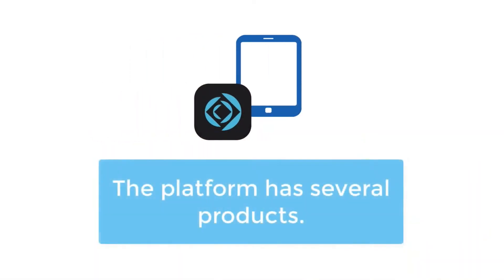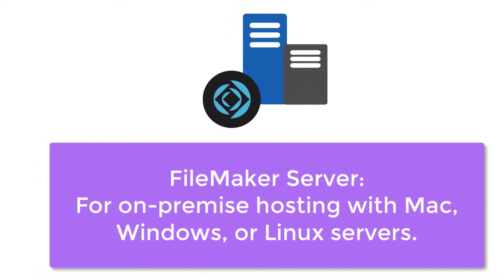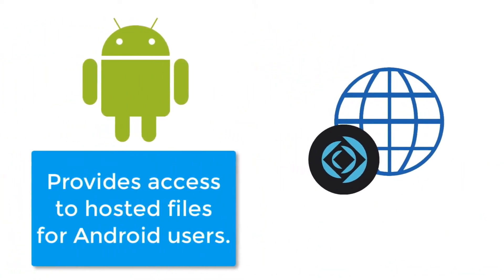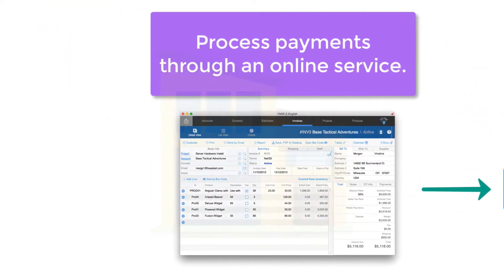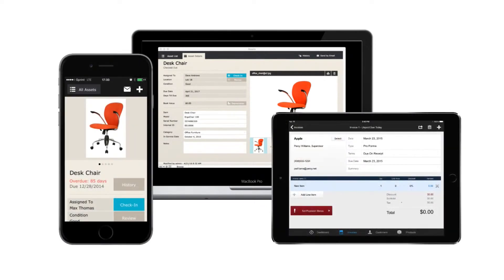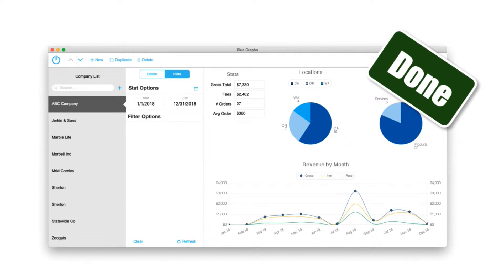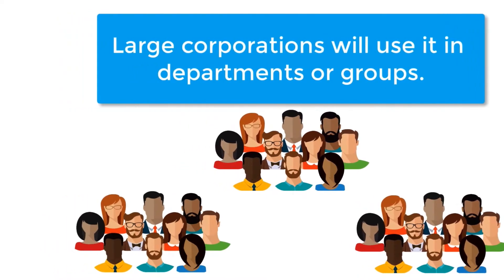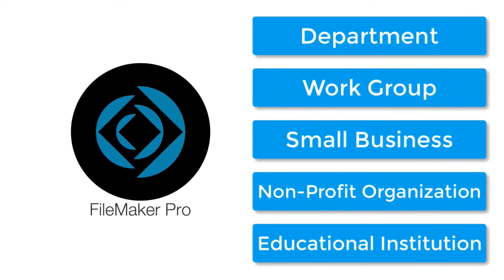The FileMaker Platform Overview - Try FileMaker Video Series - FMTraining.TV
The FileMaker Platform Overview - Try FileMaker Video Series - FMTraining.TV - 7053

I want to take a quick moment and tell you about the FileMaker software platform. The FileMaker platform is by far one of the most popular custom application development systems that helps run businesses, educational institutions, nonprofits and small businesses worldwide. The FileMaker platform is actually comprised of several different products, which include FileMaker Pro Advanced, the client and development software that runs on the Mac and Windows platforms. There's also FileMaker Server, a separate software package to host and share a FileMaker solution on an office network or across the Internet. FileMaker Server works on your company's Mac or Windows server. Now there's a separate product called FileMaker Cloud, which is similar to FileMaker Server, except that it operates on Amazon's AWS infrastructure. Or in plain English - within an Amazon data center. So FileMaker Server and FileMaker Pro run on Mac and Windows platforms. FileMaker Cloud runs on Amazon's AWS servers within their data centers. If you want to access a FileMaker custom app from an iPhone or iPad, you're going to want to use FileMaker Go.

Take Your Business to the next level with Software Innovation that is easy-to-use, with many tools to streamline your Organization's Work Flow,Team Collaboration, Customer Relationship Management, Accounting Package and Custom Project Management.

This software Solution allows you to pick and choose the functions you really need.  You can customize it to your business needs to get to the result you want for your company's day-to-day tasks.  Beyond that, the software will work for you in the Office and in the Field on many devices; so everyone has live progress updates of the current projects being worked on.

Customer Relationship Management - this is a process implemented to manage a company’s interactions with customers and prospects.

Richard is the Product Manager for FM Starting Point, the most downloaded      **Free FileMaker CRM Starter Solution**.

Top-Rated TryFM Video Series by FileMaker Pro Expert, Richard Carlton, at FMTraining.TV

RCC’s staff: A team of 28 FileMaker developers and supporting web designers, With offices in California, Nevada, and Texas.

The course is 50 hours of video content! FMTraining.TV

Download FileMaker Pro & FileMaker Go for mobile devices training videos